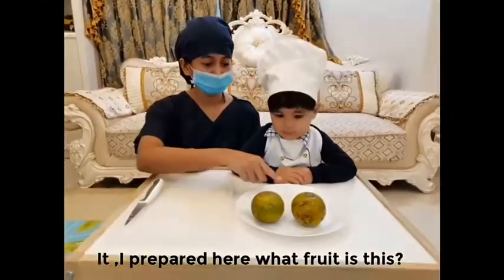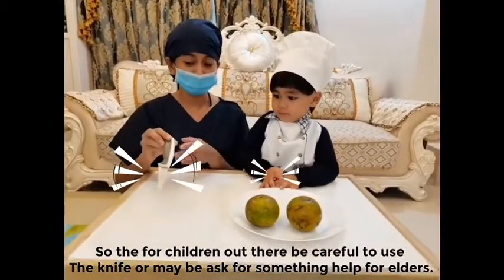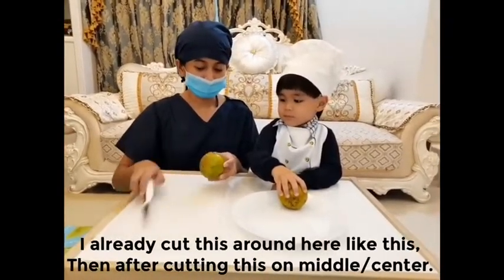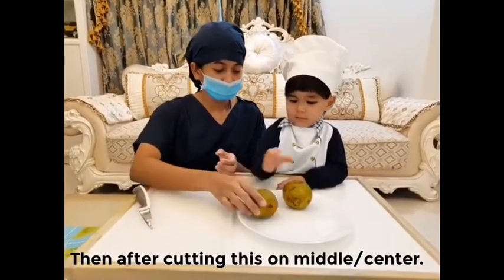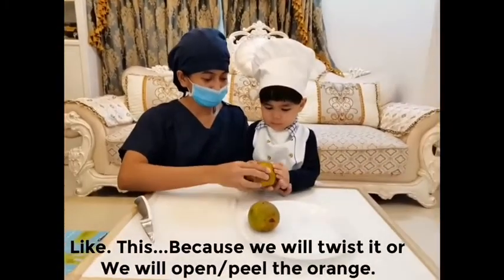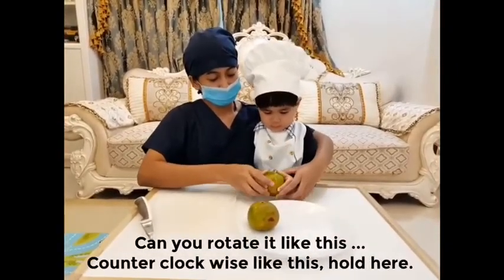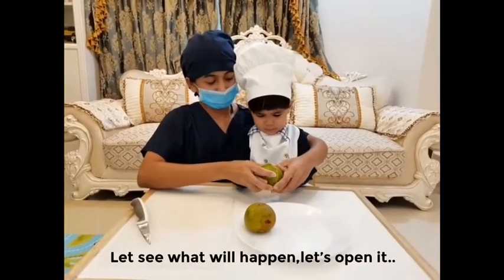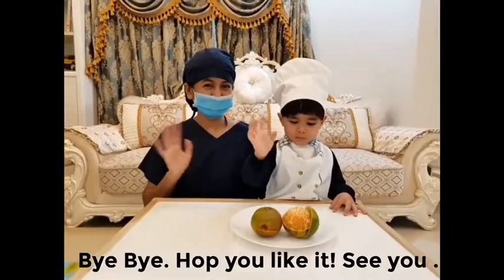How to peel all orange? ขั้นตอนปลอกเปลือก​ส้มง่ายๆ​ ของน้องกวินท์